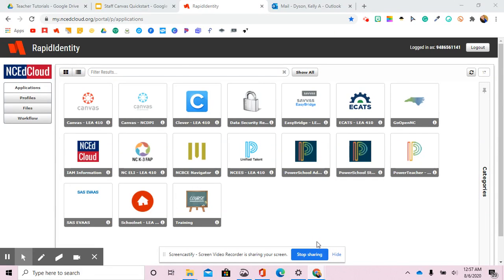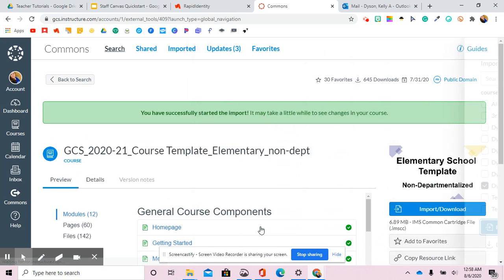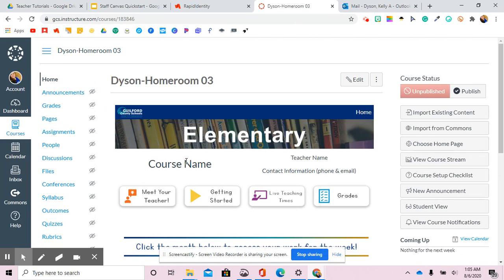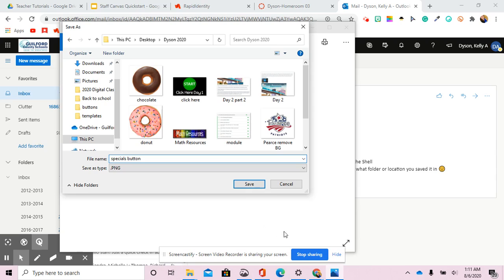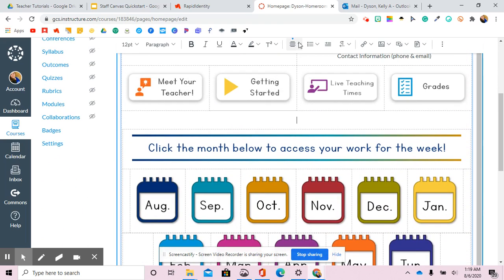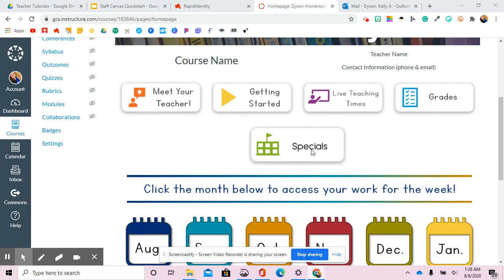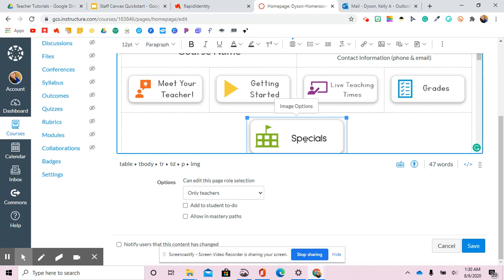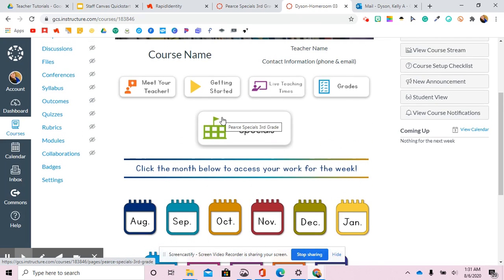Canvas Quick Start Course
This is a quick start video for Pearce GCS teachers to show the shells, and how we are customizing for Pearce